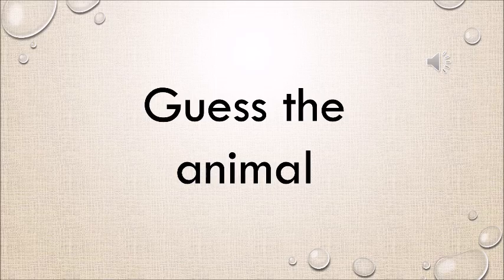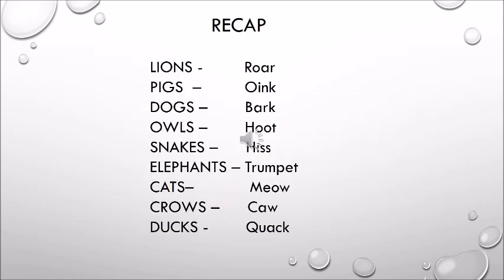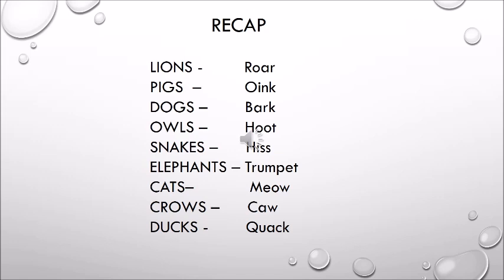The Orbis School - Environmental Science - Sr KG - Animal Sounds